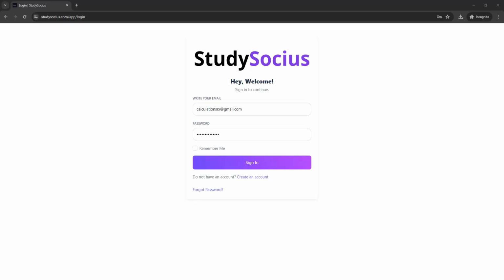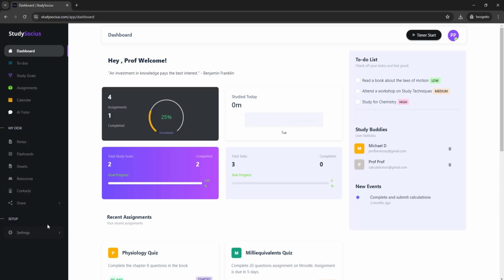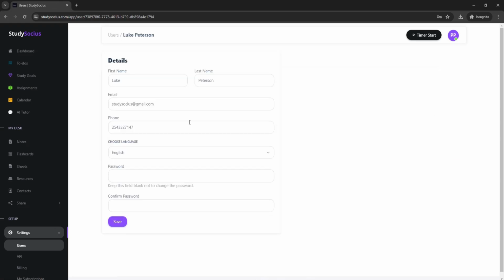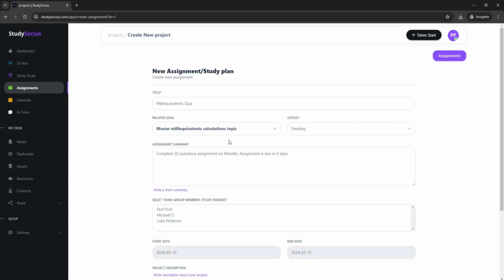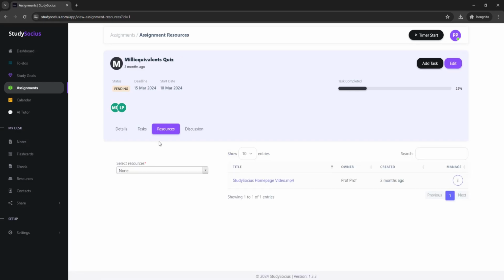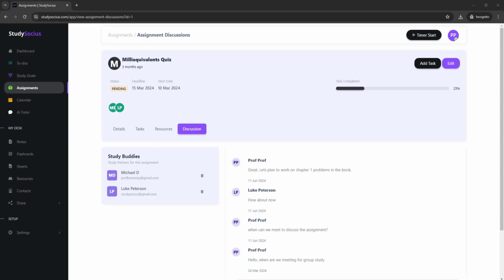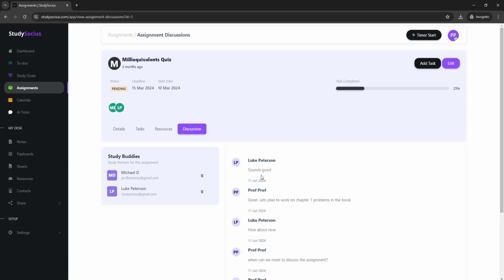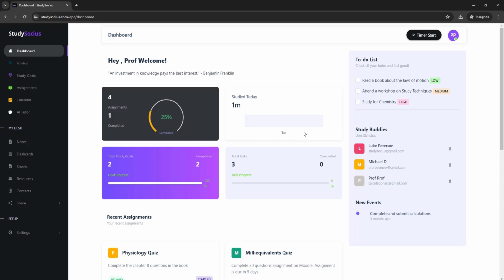How to Add Users and Use the Timer Feature on StudySocius: Step-by-Step Guide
This comprehensive tutorial walks you through adding users to your StudySocius account and utilizing the Timer feature to boost your productivity. Start by logging into your account and navigating to the dashboard, where user management options are located. Learn how to add users through the 'setup' and 'settings' sections by entering details such as name, email, and language preferences.

Once users are added, they can access all features, including study goals, assignments, and more. Emphasize the importance of sharing access only with trusted individuals, as they will have full visibility and control over the account. Temporary access can be granted and easily removed when no longer needed.

Follow the step-by-step process of adding a user, filling out necessary information, and saving the details. The tutorial also covers editing user information, such as changing a password or removing a phone number, and deleting users from the account. Added users can interact with assignments and discussions, enhancing collaboration and accountability on group tasks.

Next, explore the Timer feature, a tool to track study time effectively. Located on the dashboard, the Timer records study session durations and displays a graphical representation of daily study time. Simply start the Timer when you begin studying and stop it when you finish for accurate tracking of your study habits.

Discover the benefits of using StudySocius, especially when paired with the AI-powered learning platform, Bevinzey. These features aim to enhance your productivity and efficiency in studying. Explore other tutorials for additional features and achieve success in your academic endeavors.

About StudySocius

StudySocius is a revolutionary student productivity platform designed to streamline study routines, enhance learning experiences, and empower students to achieve their highest potential. With advanced features like smart task management, an intelligent study planner, interactive study tools, progress tracking, and seamless collaboration options, StudySocius is changing the way students manage their academic responsibilities, making the process more efficient and effective.